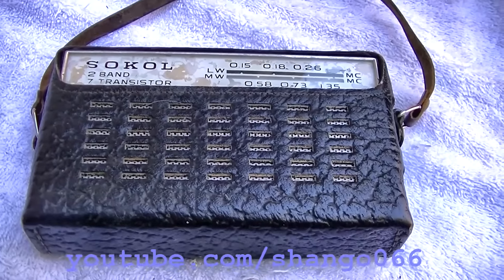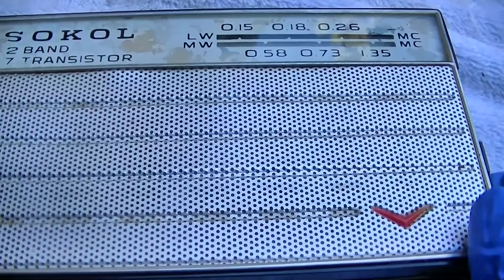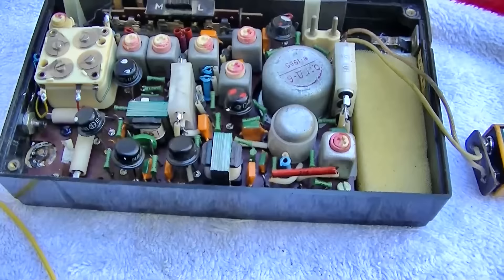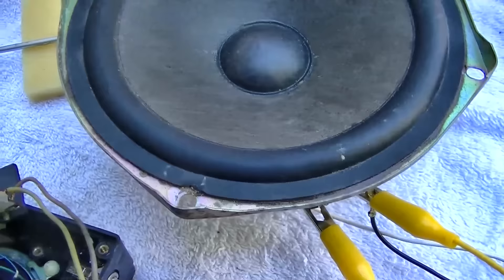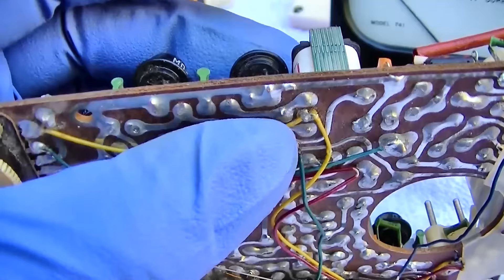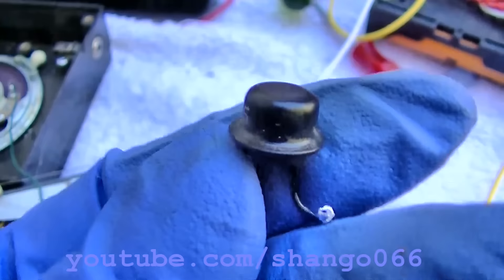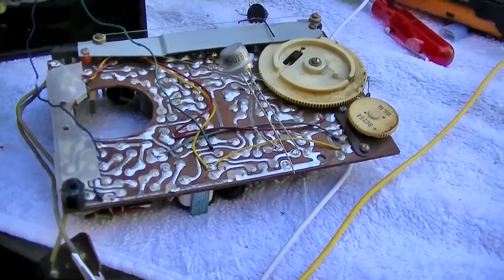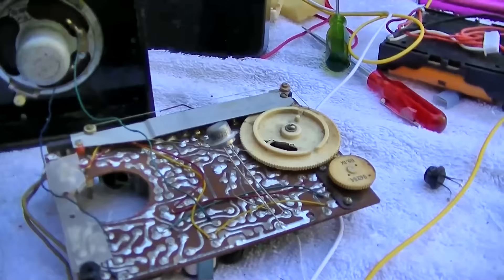1965 SOKOL USSR 2 Band AM Transistor Radio Diagnosis And Repair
Vintage Russian Radio Repair